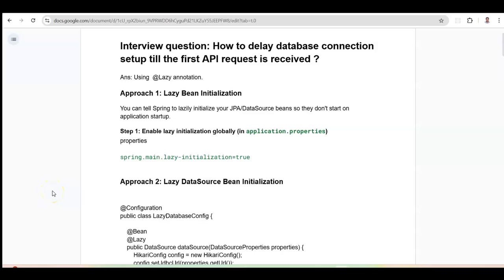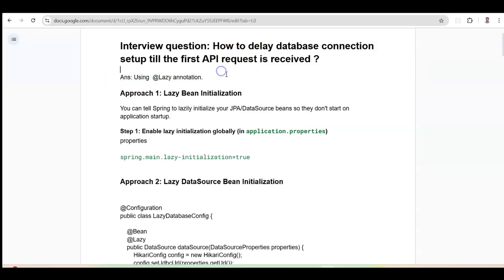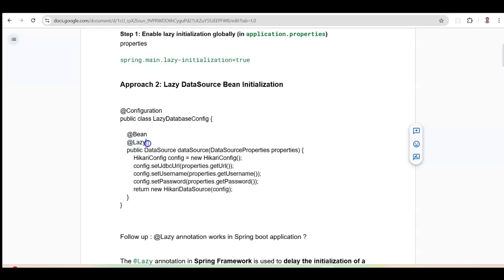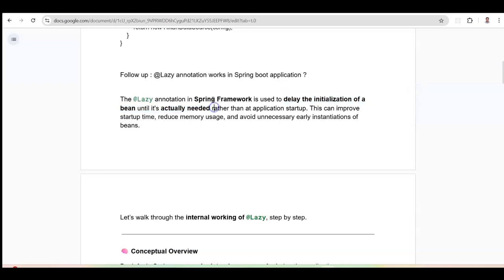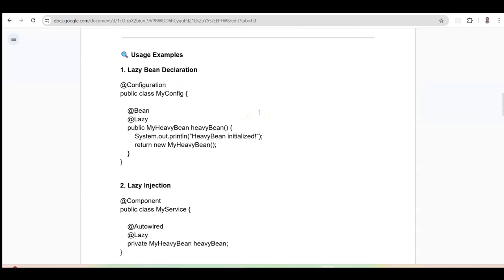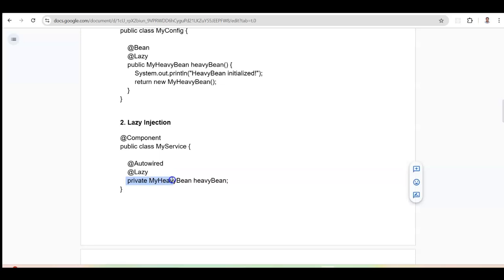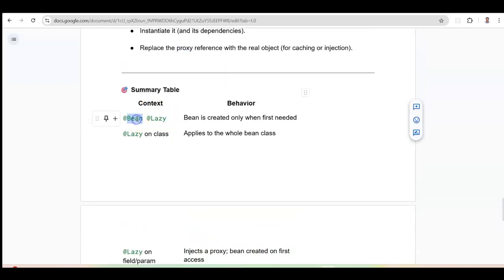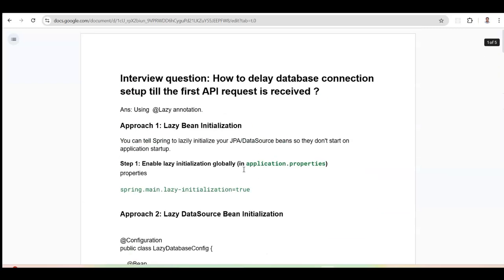Annotation in Spring Boot Explained with Real Interview Question | Spring Boot Tutorial 2025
Unlock the power of @Lazy in Spring Boot! In this video, you’ll learn how and when to use the @Lazy annotation effectively. We'll break it down with a practical example and also cover one real-time Spring Boot interview question that has been asked in recent job interviews.

🚀 What you'll learn:

What is @Lazy in Spring Boot?

How lazy initialization works in Spring

When to use @Lazy for performance optimization

Real-time interview question with explanation

If you enjoy my content and want to support me, consider buying me a coffee. Your small donation will help me create more tutorials, cover new topics, and grow this channel.

Phonepe Id: narayana.bojja@ybl
Gpay: narayana.bojja143@okhdfcbank